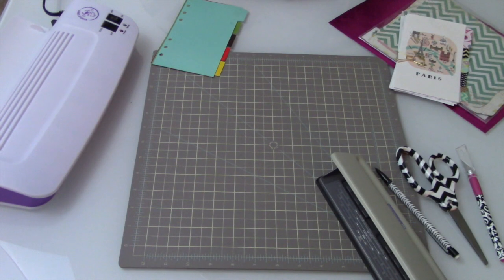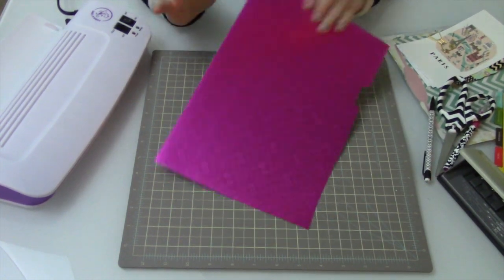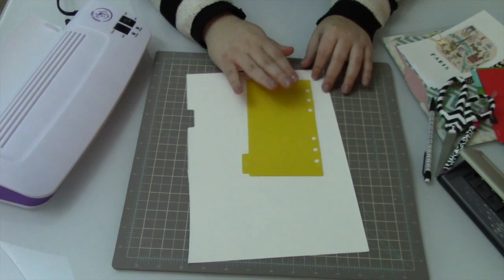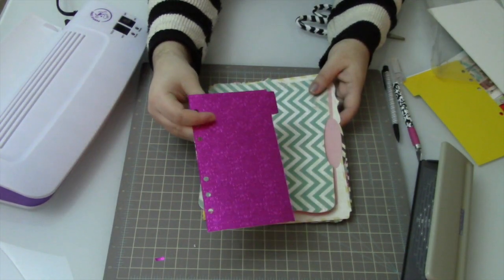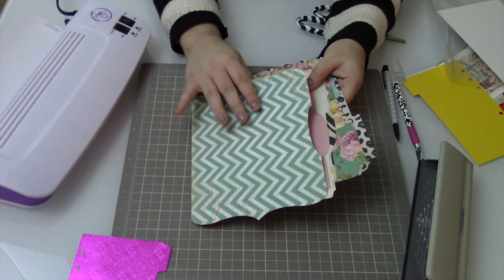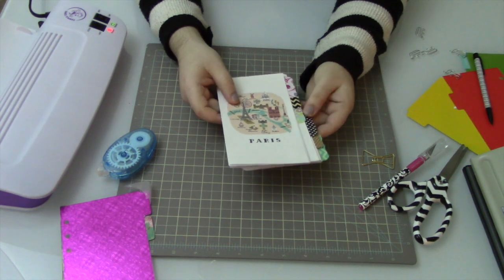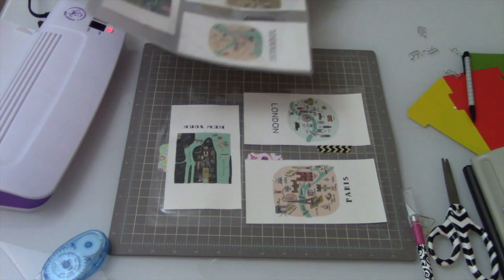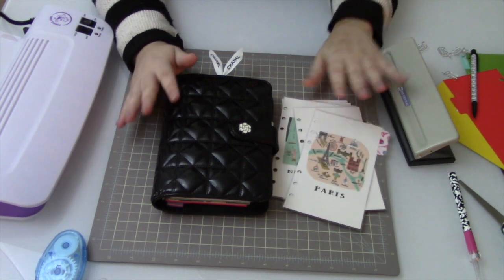How to Make Filofax Dividers {3 Ways}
THUMBS UP FOR DIY PLANNER PROJECTS